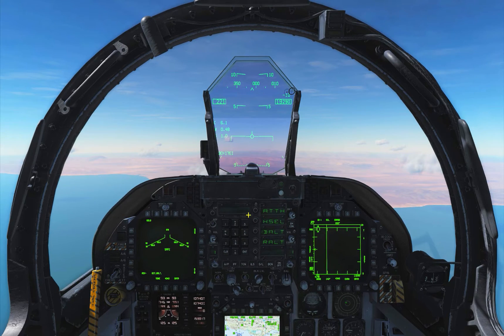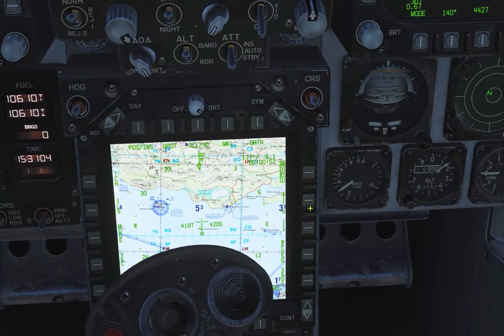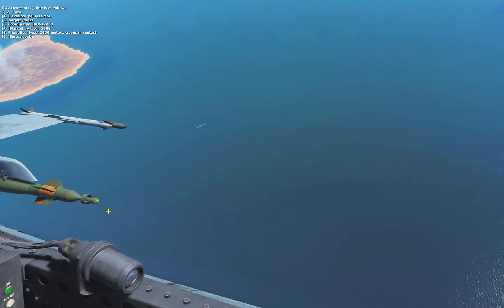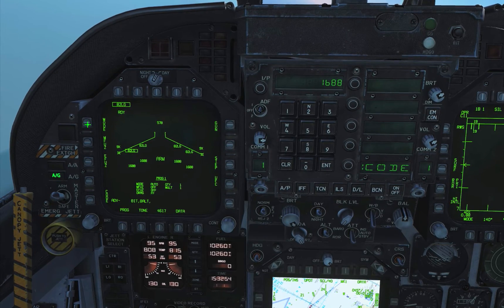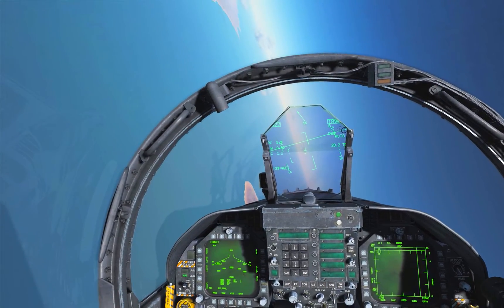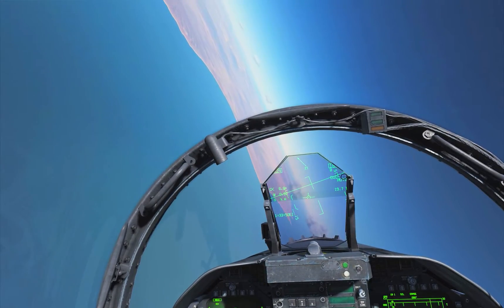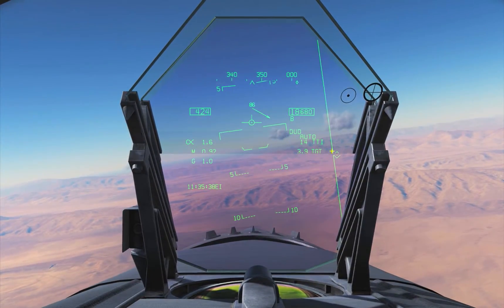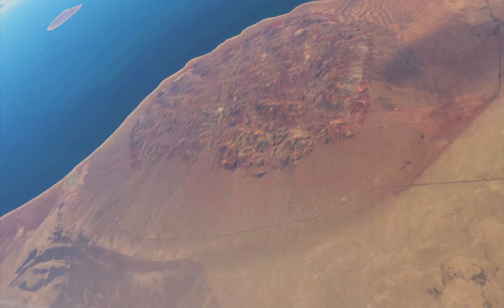DCS: F/A-18C Hornet "Paveway II" GBU-12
Hey Guys, I hope you all had a really good Christmas. Today's video is about the newly added Paveway II laser guided weapons added to the DCS F/A-18C Hornet. I hope you enjoy.